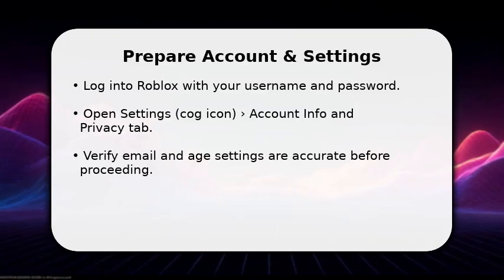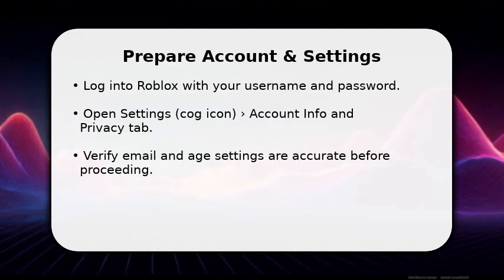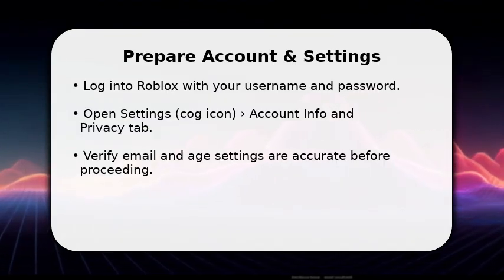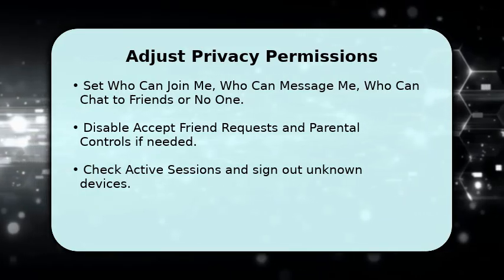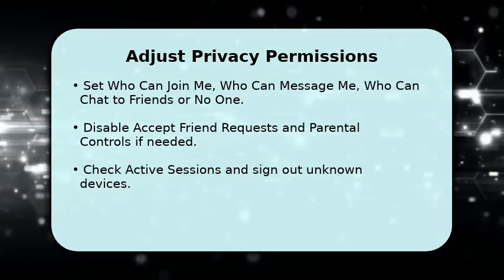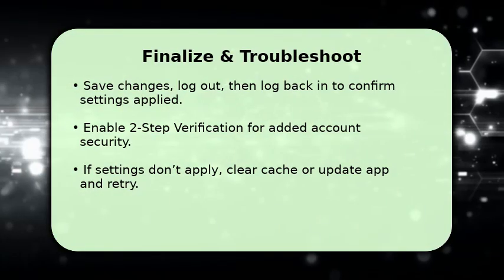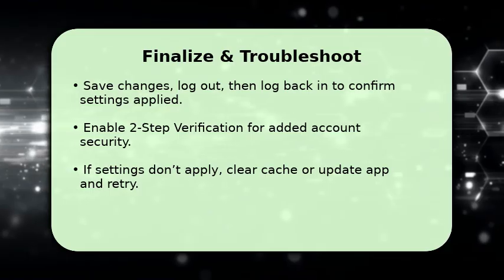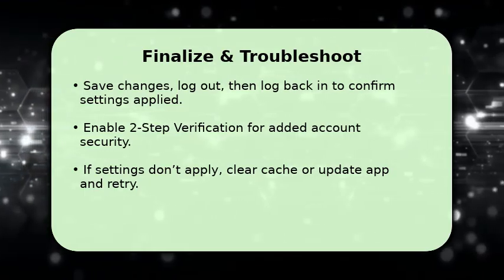How to Go on Private Mode on Roblox (updated)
Discover the secrets to enhancing your privacy on Roblox with our latest guide. Learn how to enable private mode and keep personal information secure while enjoying games in this updated video tutorial.

Roblox, private mode, enable, privacy settings, secure account, gameplay experience, personal data protection, user privacy on Roblox, how to use private mode, keeping your information safe